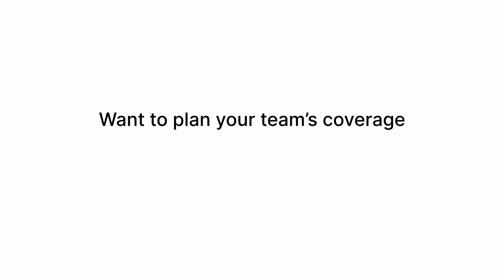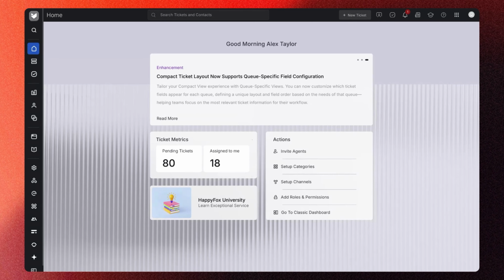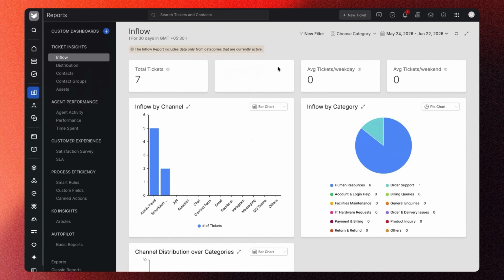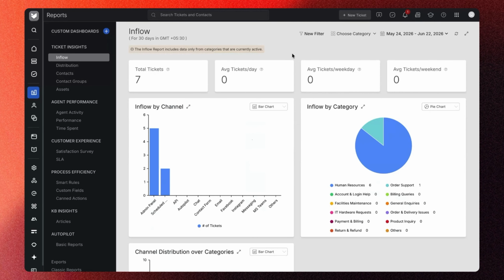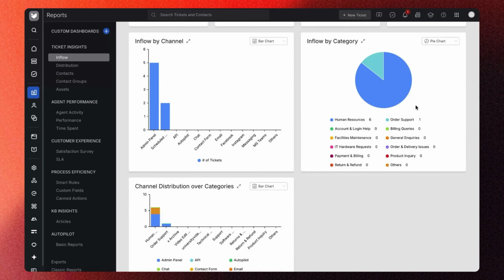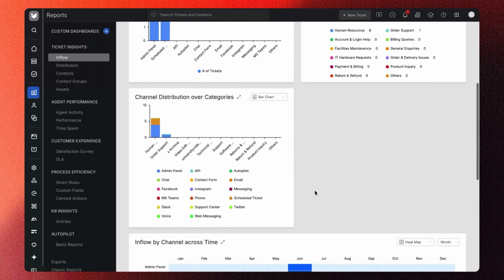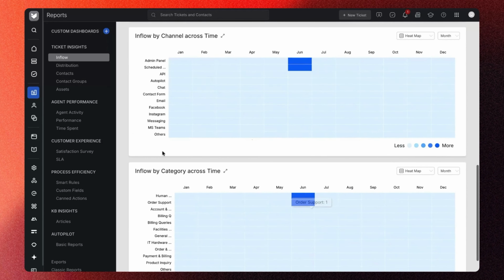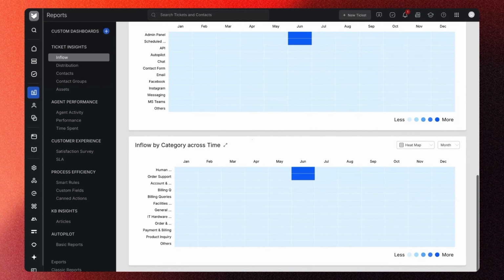Reports Inflow | HappyFox University